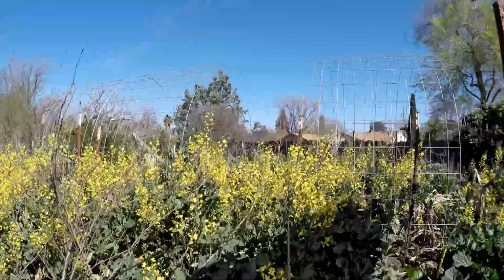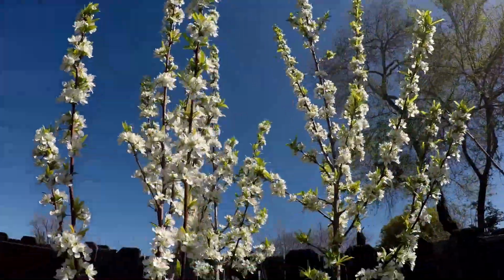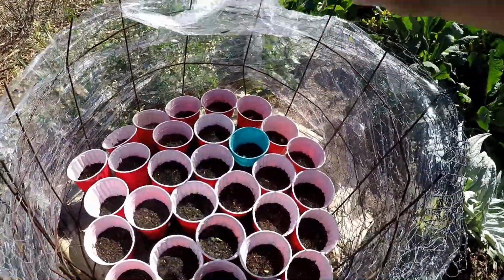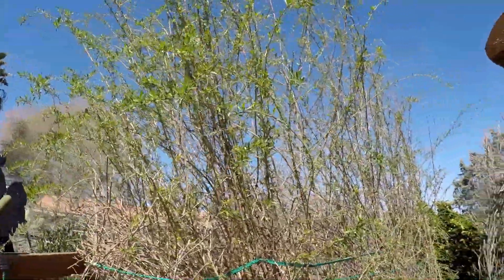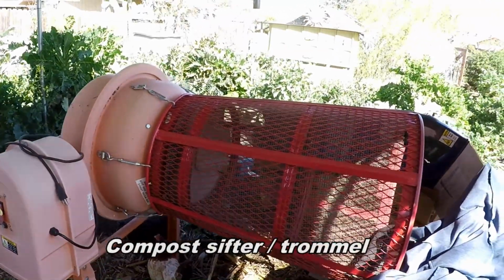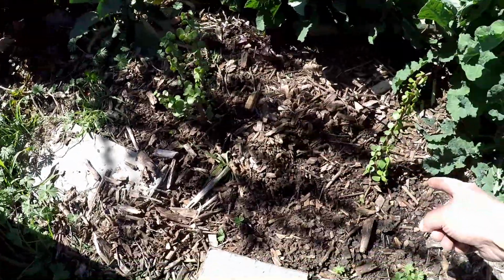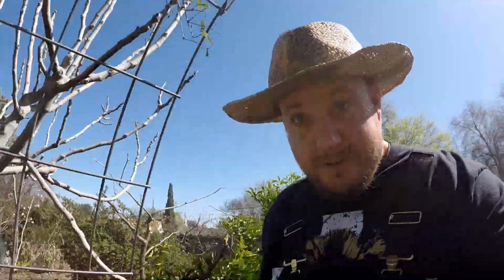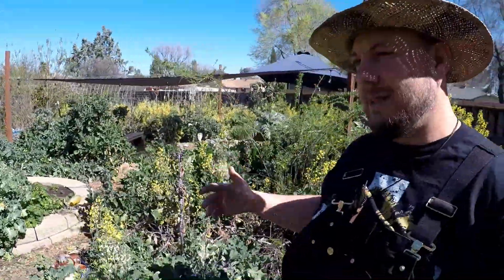Some New Plant Additions To The Food Forest Garden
Let's grow the best garden we've ever grown this year! Cheers!